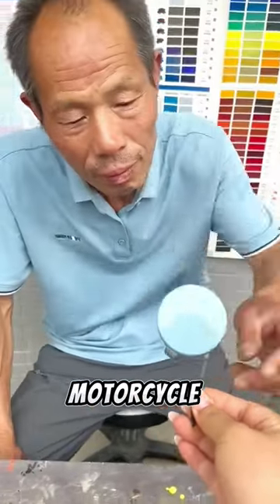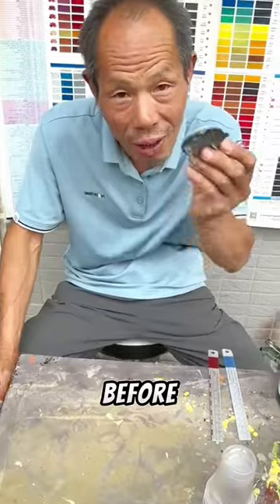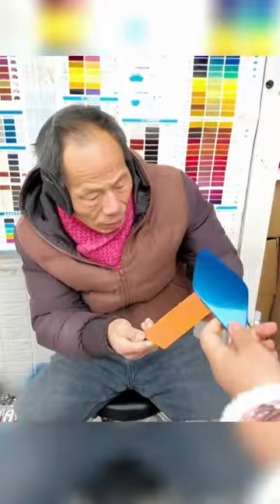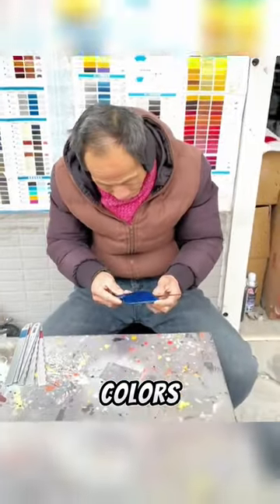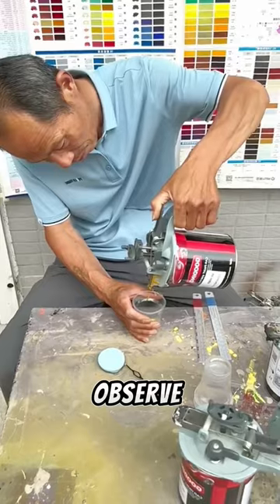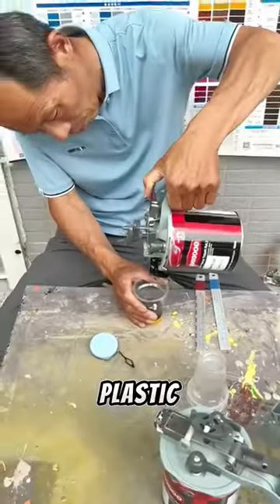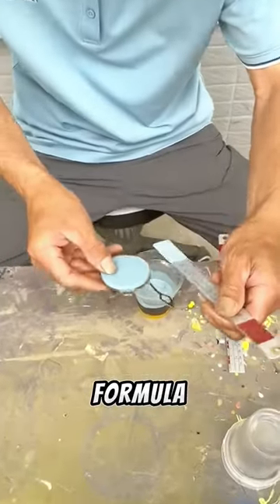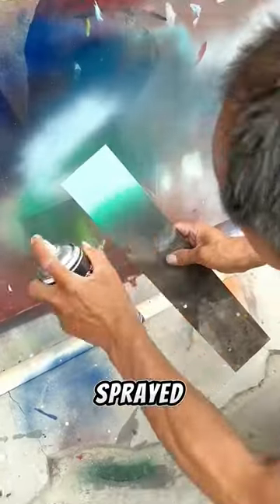This parents has a talent Unique 😲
This video is Only For Education Purpose. No one harmed in this video.